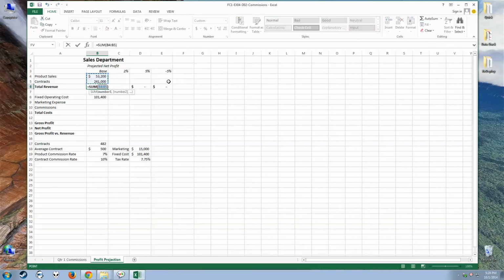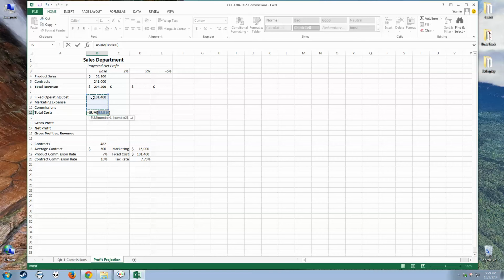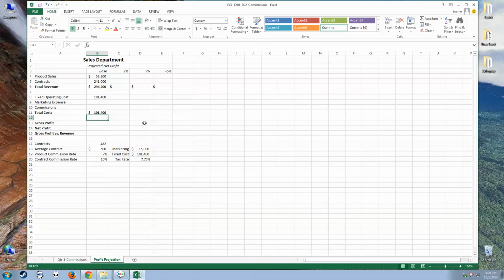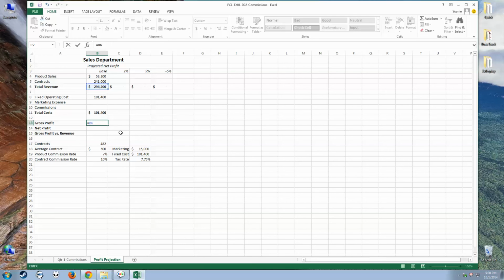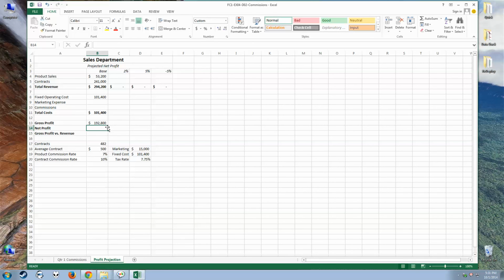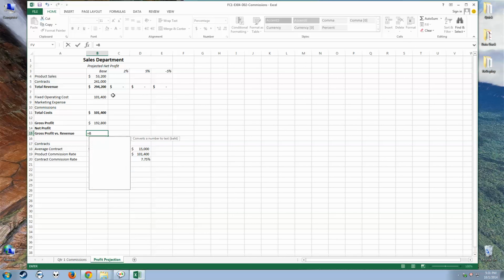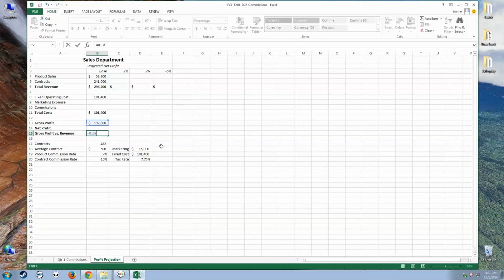Excel 2013 - Level 1 - Chapter 4 - Dev EX04 D02